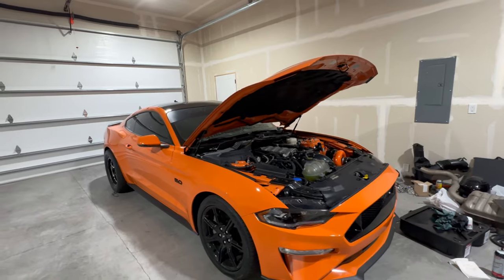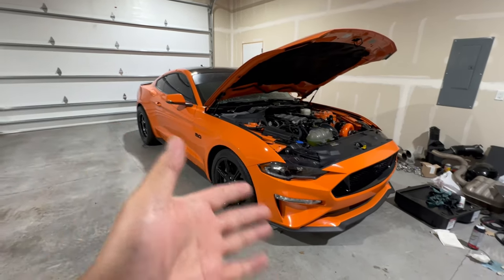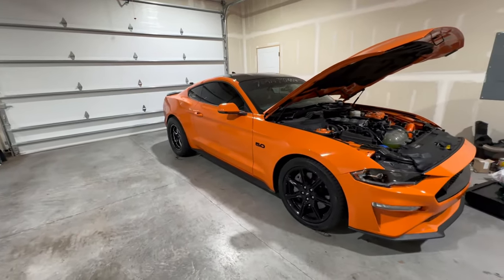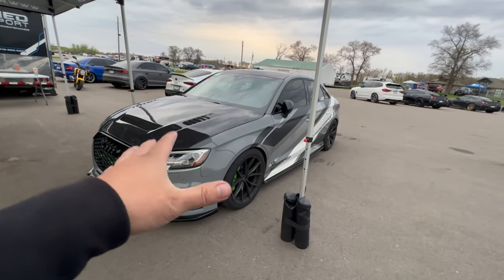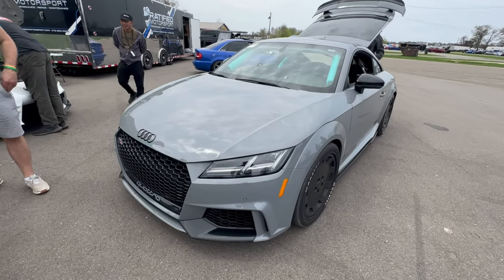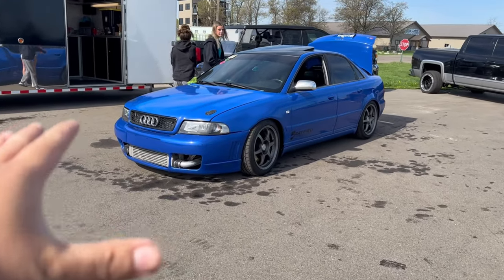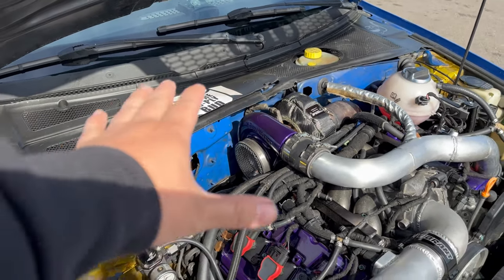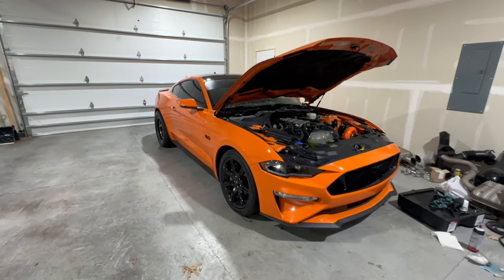My 1000hp ESS G3x Mustang vs Minnesotas FASTEST SHOP! Ims1000 Rs3 | TTRS | B5s4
got the chance to race minnesotas fastest shop RATIFIED!!
rms1000 rs3
ims1000 rs3
ims1000 ttrs
s366 b5s4

My Mustang
2020 mustang gt premium full weight
stock 10r80/driveshaft/axles
BMR Bread and butter suspension
ESS G3X 100mm
fore dual fuel pumps
opg
headers/x pipe/solo performance axle back
tuned by majed tuning

INSANE ENERGY!!

dash cam

outside camera set up
GOPRO MAX
Insta 360 onex2 (if you prefer non gopro brand)
3 Suction Cup Mount
invisible stick CURRENTLY USE - (in stock)
invisible stick CURRENTLY USE (i have 2 set ups)
invisible stick 2
invisible stick 3
adapter - gopro to invis stick (must have)

inside camera set up
single suction cup